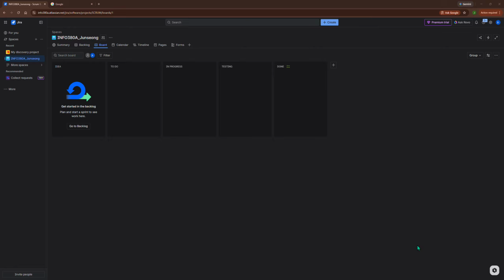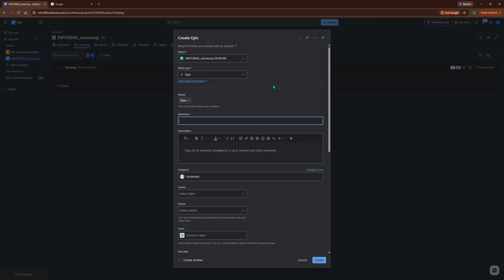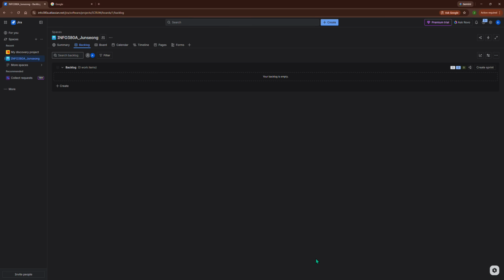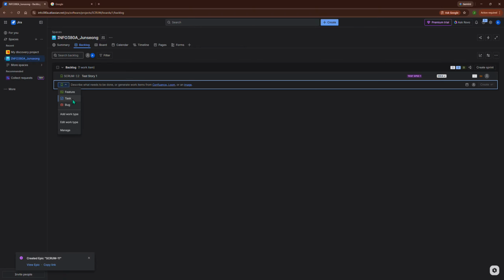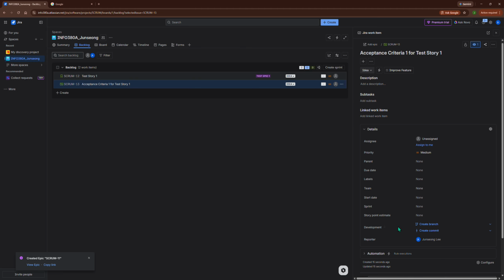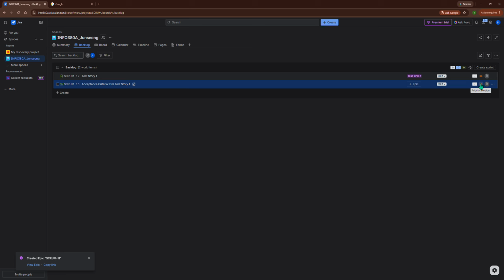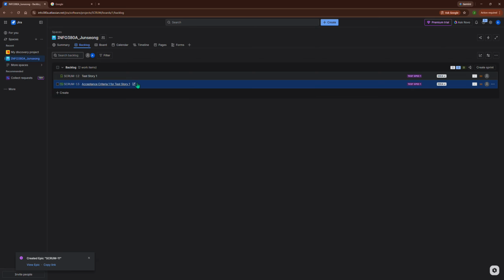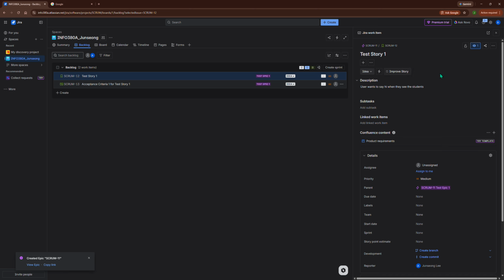Backlog Demo for INFO 380 AA